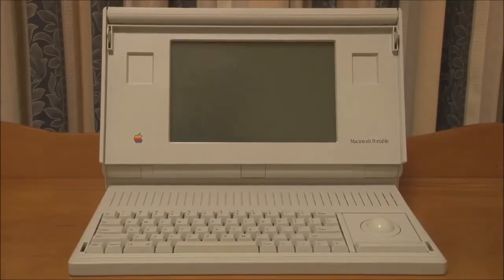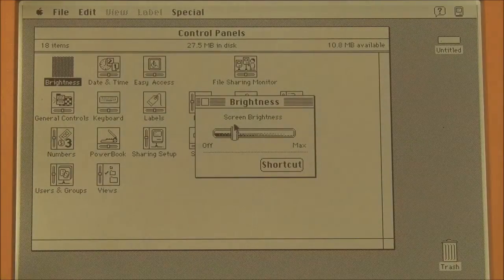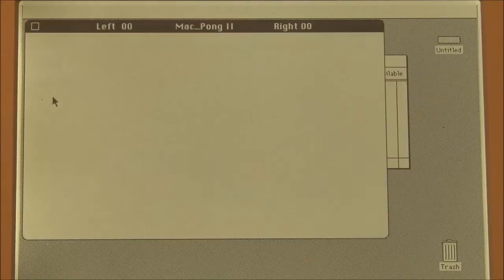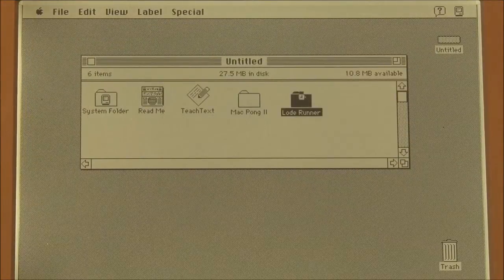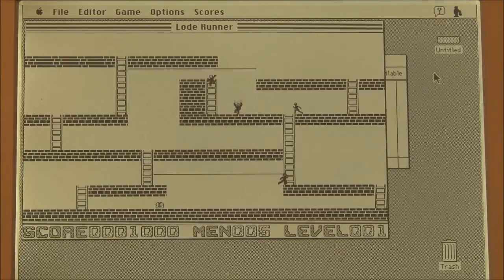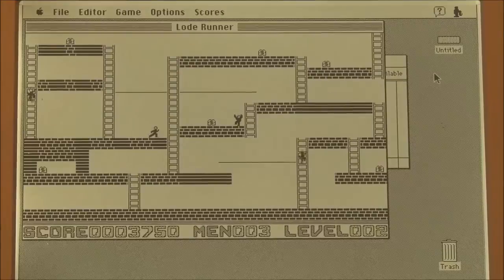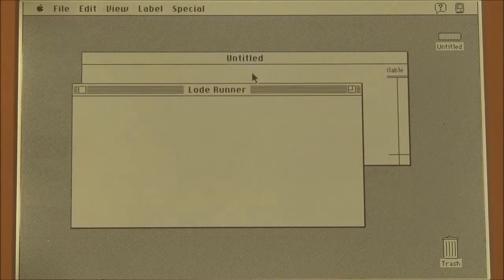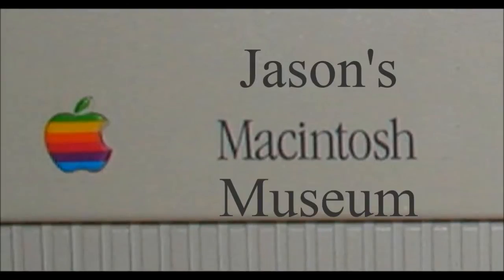Apple Macintosh Portable (Backlit) (1991) Start Up and Demonstration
This is the second video on the Apple Macintosh Portable (Backlit) from 1991.

In this video, the Macintosh Portable (Backlit) from 1991 will be started up to demonstrate the Macintosh System 7.1.

The games "MacPong II" and "Lode Runner" will also be demonstrated.